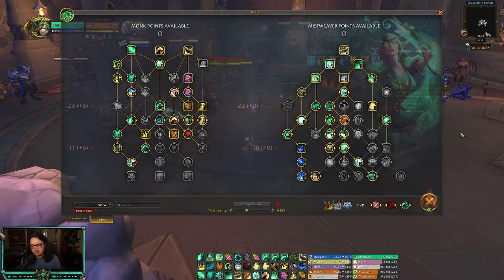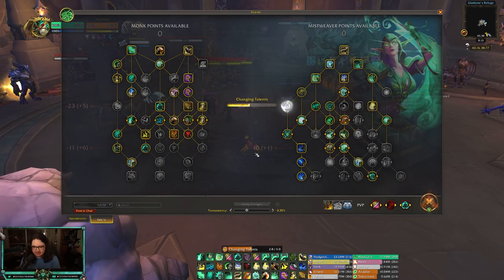Mysticall | Fistweaving is STILL GOOD! - 10.1 Dragonflight Mistweaver Monk PvP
3v3 (vers/mastery):
B4QAGQ/CbCTTG8MCvSnxuQqJYVCFFJItWpwBkUSIpkUQatQCAAAAAAAAAAAApQaJJRSiUAhESSOAAAC

Solo Shuffle/3v3 (Haste/vers):
B4QAGQ/CbCTTG8MCvSnxuQqJYVCFkgoUKEJlISKJFap1CJAAAAAAAAAAAAEkWSSkkIFQIxBSSOAAAiA

RBGs (Haste/Vers):
B4QAGQ/CbCTTG8MCvSnxuQqJYVCFkIJKtGRSJIpElQatQCAAAAAAAAAAAgkGplkQSiUAhESSOAAAC

Fistweaving(Haste/Vers):
B4QAGQ/CbCTTG8MCvSnxuQqJY1SUUkEimWEJlgoFSkSJIAAAAAAAAAAAAkCpkkESIFQSSKJROAAAA

Time Stamps:
00:00 Intro
00:23 Talents/Setup
01:39 Game 1
02:44 Game 2
02:52 Game 3
04:39 Game 4
05:14 Game 5
05:35 Game 6
06:25 Game 7
07:45 Game 8
08:27 Game 9
10:05 Outro